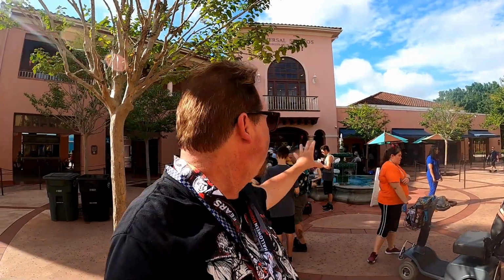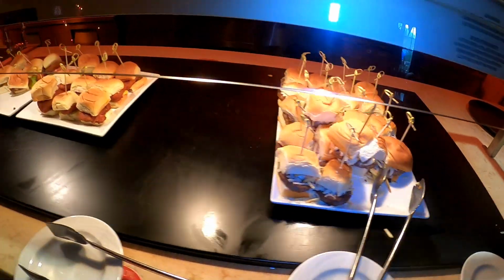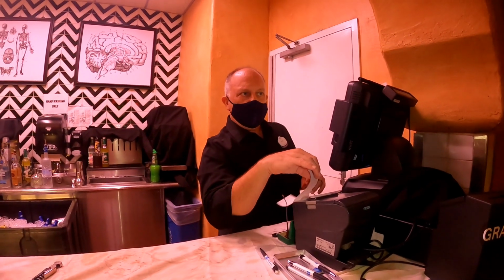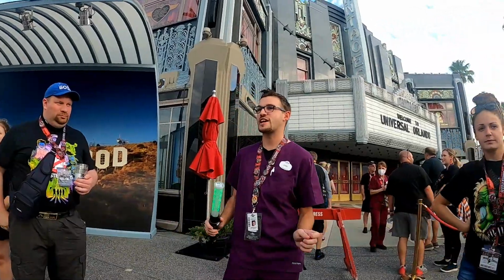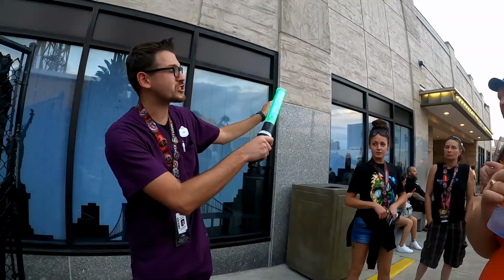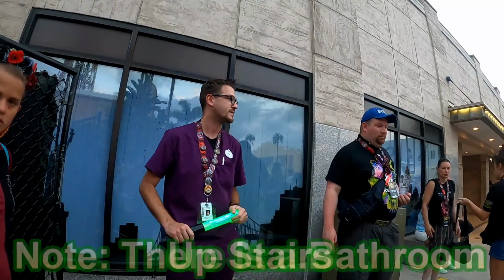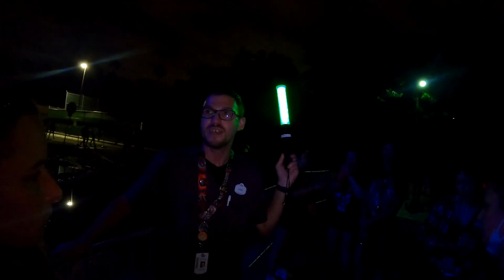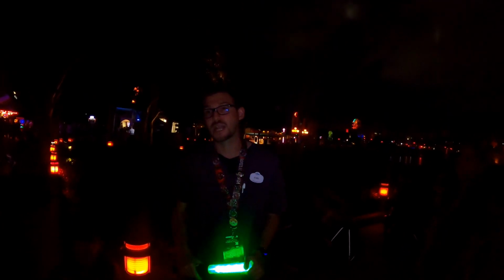HHN 30, 2021 RIP Tour! Full Tour with Reviews!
We filmed the full Tour with reviews not just by me, but others in the tour to get that unbiased opinion!
We went through every house, 5 scare zones, and preferred seating at the New show "Halloween Nightmare Fuel"  They gave us food before the tour and we had access to a private tour-only bar! No waiting in lines! Not even for the houses!
Full reviews of every house, Halloween Nightmare Fuel show, and the RIP tour itself! At the end of this video, we hope you get a good understanding of the value one way or the other on Universal Studios Orlando RIP tour!

► Star Wars: Rise of the Resistance Unedited Full POV of Q-line and Ride! From Opening Day!
►Galaxy’s Edge Tour and Reviews! - Star Wars Galaxy's Edge ►Disneyland Fireworks over Galaxy's Edge full show!
Social Media!

This is a great place for all your web domain needs and great prices. We get all our hosting, email service and webspace from this location. They offer templates for easy web design! Be up on the internet in as little as 15 min!!!

We now offer Park Shopping! Want a custom Lightsaber or a Droid? Is there Galaxy’s Edge merchandise you just have to have?
End Title Music: Good Feeling -Scott Homes

Park shopping now available
On our Patron page!